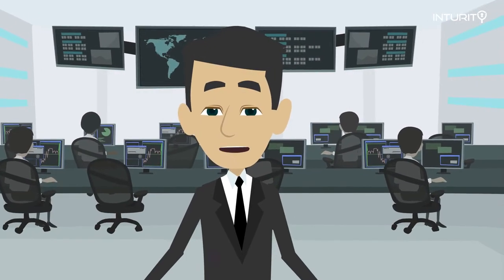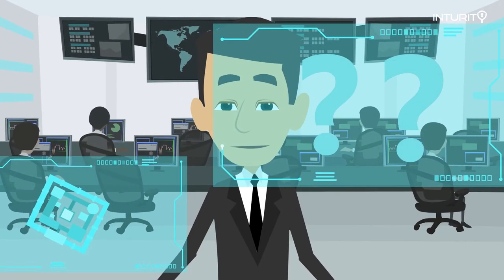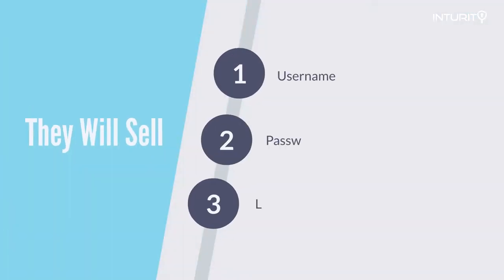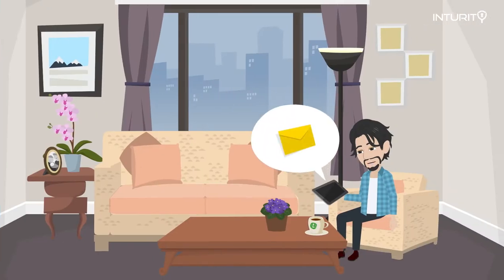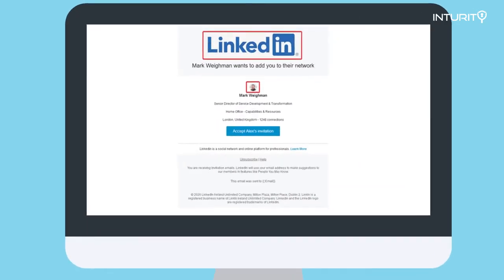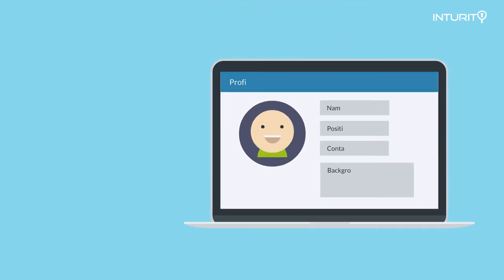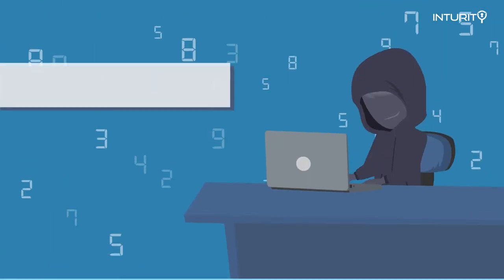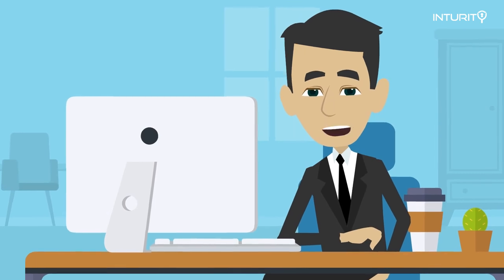Cyber Security Cartoon Animation (01)